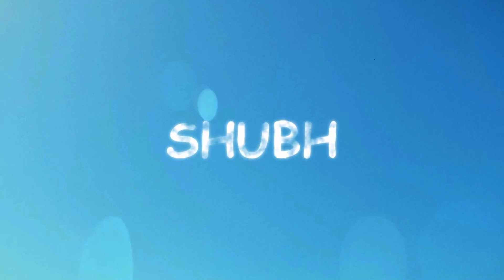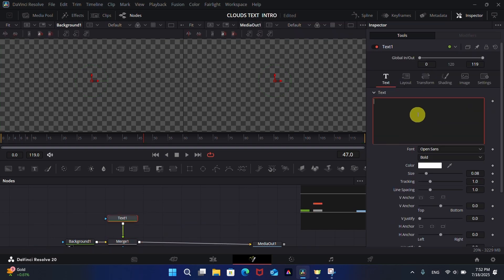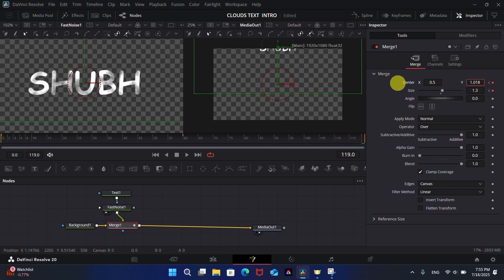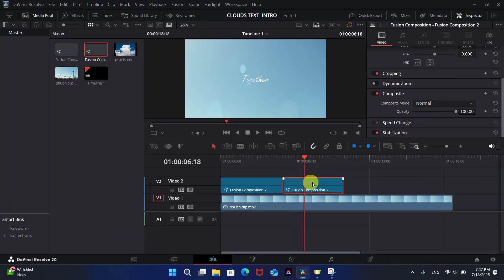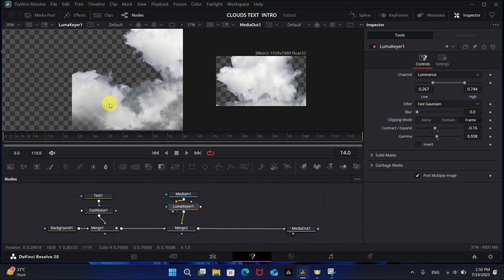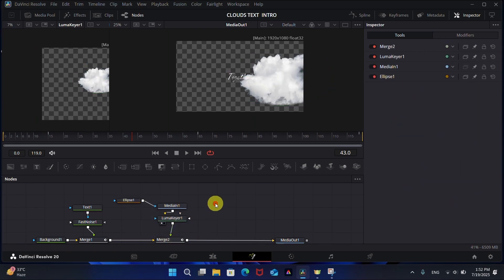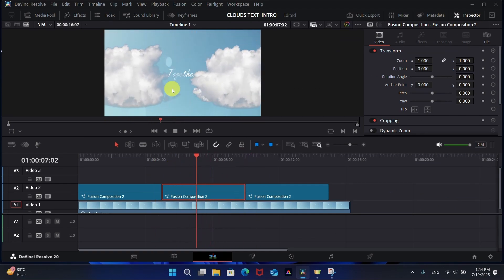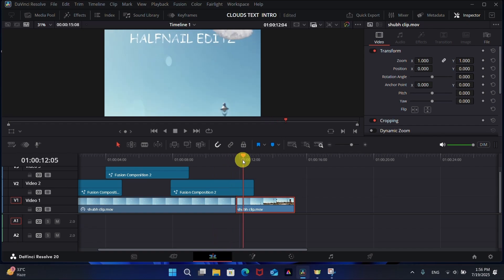Trending Text with clouds - davinci resolve editing tutorial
davinci resolve editing tutorial

shubh new song video vfx, cloudy text effects , cloud animatin effect in davinchi

davinchi tutorial,
davinci tutorial for beginners,
davinci tutorial fusion,
davinci resolve tutorial text animation,
davinci resolve tutorial anime edit,
da vinci code tutorial,
davinci complete tutorial,
da vinci cc tutorial

3d text animation in davinci resolve,
multiple text animation in davinci resolve,
title text animation in davinci resolve,
5 smooth text animation in davinci resolve,
pop text animation in davinci resolve,
how to add text animation in davinci resolve 19,
text animation davinci resolve amv,